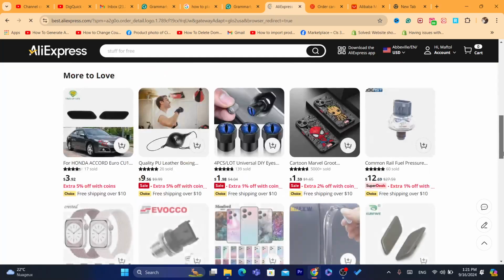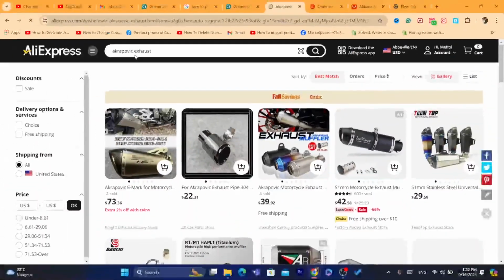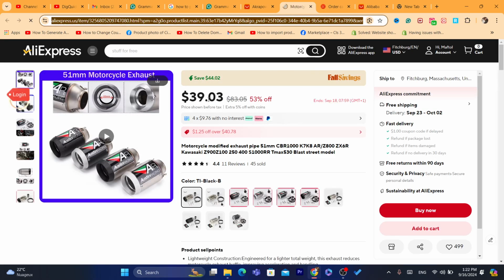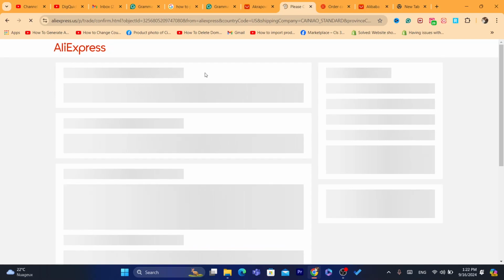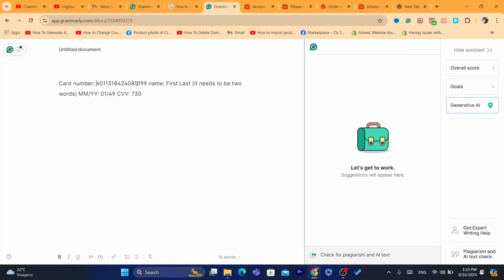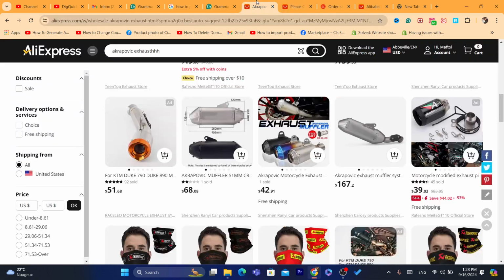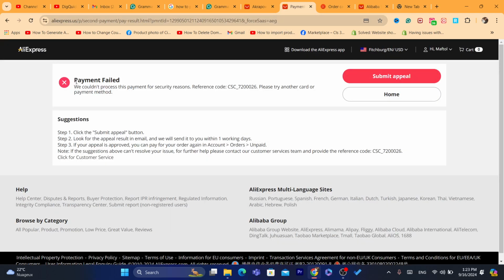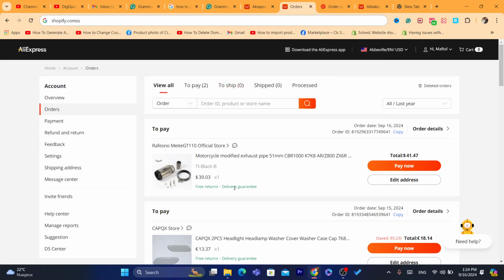How To Place An Order on Aliexpress Without Paying 2026 (New Way)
Are you looking to make a purchase on AliExpress, but want to double-check the order details and shipping fees before making the payment? In this video, we will guide you through the process of placing an order on AliExpress without immediately paying for it.

MM/YY: 01/49

CVV: 730

It's important to note that creating an unpaid order should not be used as a means to wait for the seller to reduce the price. Rather, it's a tool to help you ensure a smooth transaction and avoid any errors in your order.

Join us in this step-by-step tutorial and learn how to create an unpaid order on AliExpress in 2024.